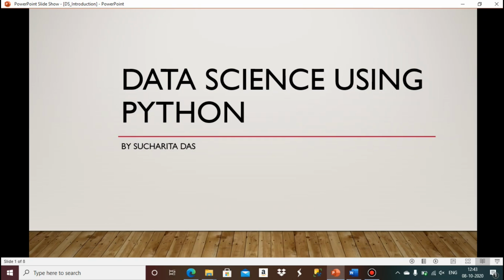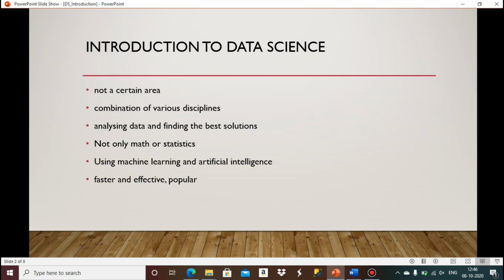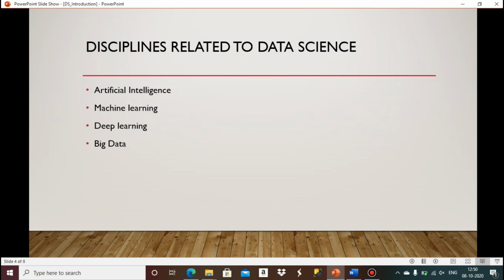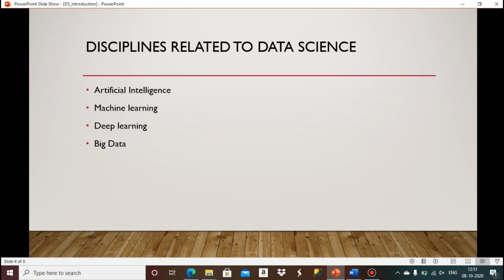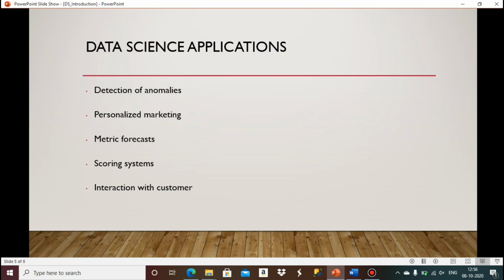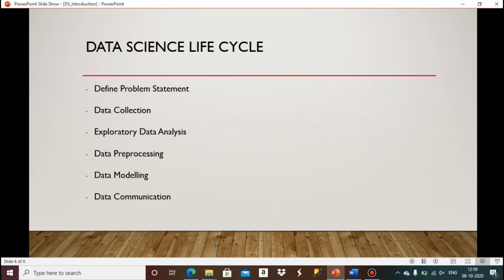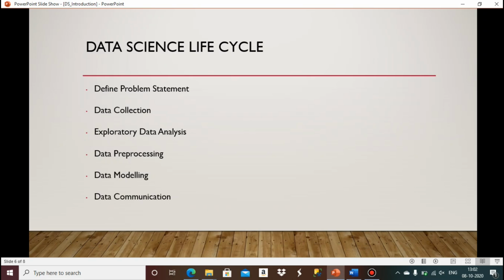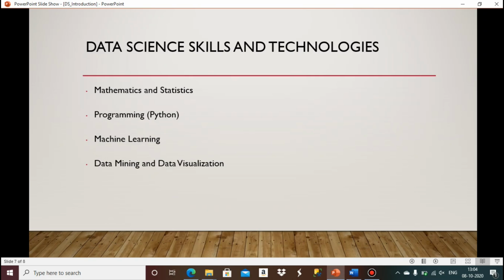Introduction To Data Science